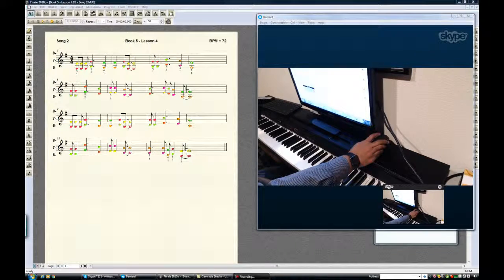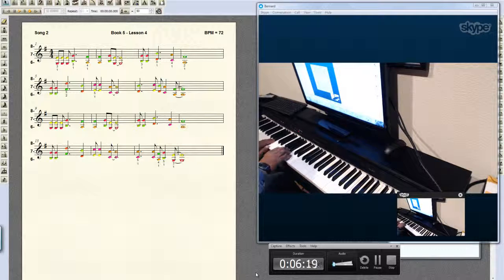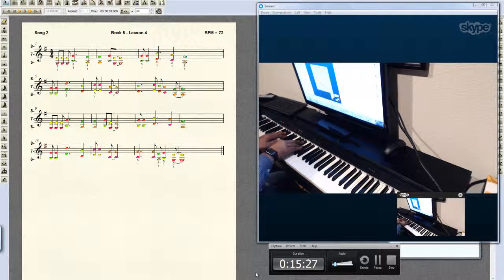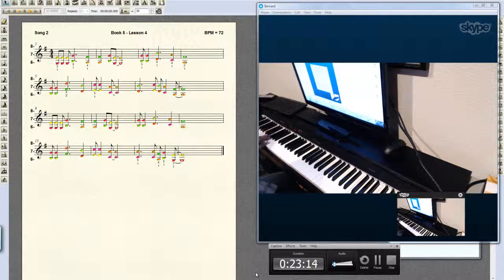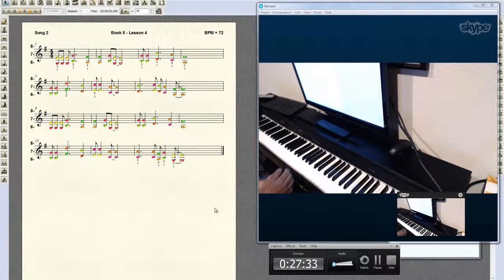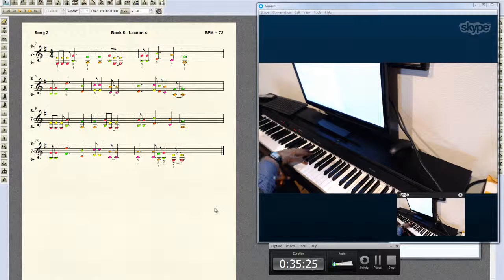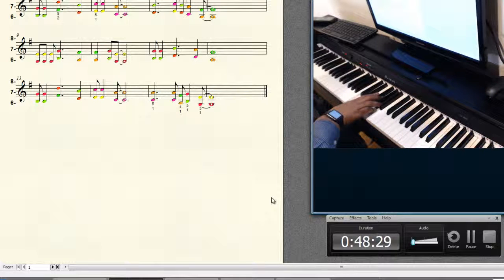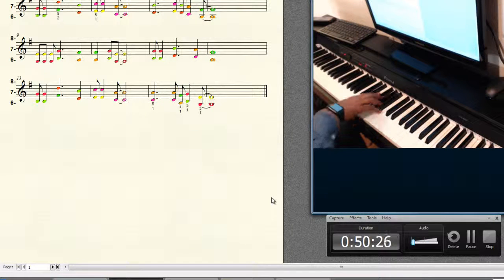Virtuoso Color Music Education - Piano Lesson 160 - 01-15-2016 - via Skype Online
This video is Lesson 160 of the Virtuoso Color Music Education Piano Lessons with student Bernard Kitchens and teacher Mark Sandborn.  It is part of a complete video recorded series of piano instruction via Skype Online videoconferencing.  Bernard Kitchens has never had piano lessons previously.  The completion of the Virtuoso methodology is expected to take approximately 250 total hours spent at the piano, at which time Bernard Kitchens will be able to read music and play at an advanced level.  There is Zero time spent practicing outside of these video recorded lessons.  Each Lesson is approximately 1 Hour in length, so the current lesson number conveys the total time Bernard has spent in front of a piano learning to play.

Lesson 160 - Material Covered:
All 12 Major Scales - Both Hands - 2 Octaves
All 12 Major Arpeggios - Hand Over Hand - 4 Octaves
All 12 Major Chords in Circle of Fifths (5ths) Progression
First 11 Major Arpeggios - Parallel Single Hands - 4 Octaves
Book 5 - Lesson 4 - Song 2